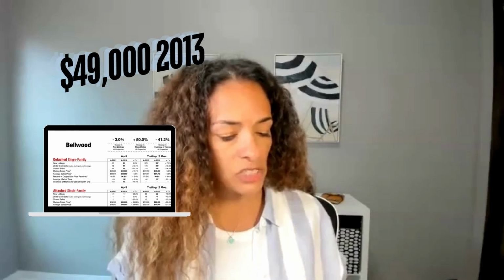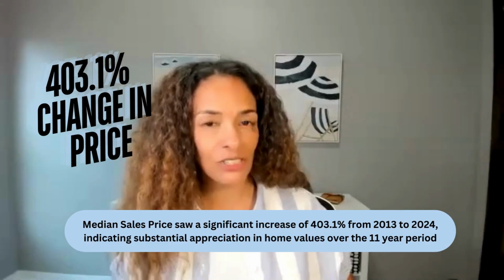Don't Miss Out: How to Convert Homeowners Using Powerful Metrics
Are you ready to take your real estate game to the next level? In this video, I'll share the essential metrics that every successful agent needs to know to convert homeowners effectively. Learn how to leverage data to understand inventory, list-to-contract times, and the number of showings needed to close deals.

📈 Key Highlights:

Understanding market inventory
Analyzing list-to-contract timelines
Tracking showings to contract ratios
Practical tips for using data to boost conversions
Don't just watch – take action! Sign up for my comprehensive course, "Key Metrics to Listings Reboot", where I dive deeper into these strategies and provide you with the tools to excel in your real estate career. 🚀

👍 Like this video if you found it helpful, and share it with fellow agents who are looking to improve their conversion rates.